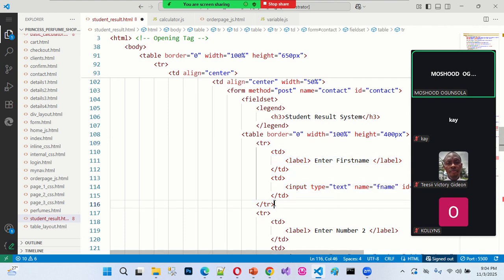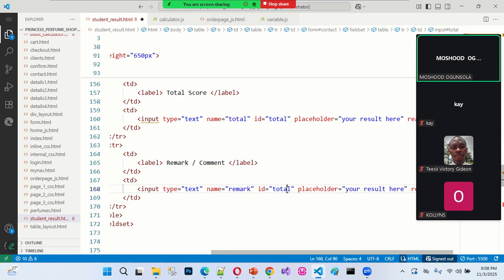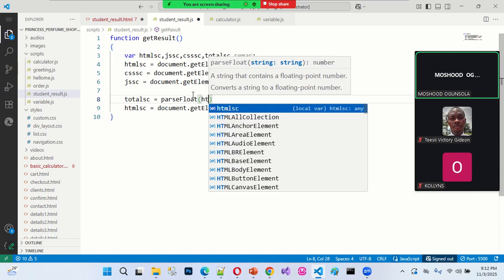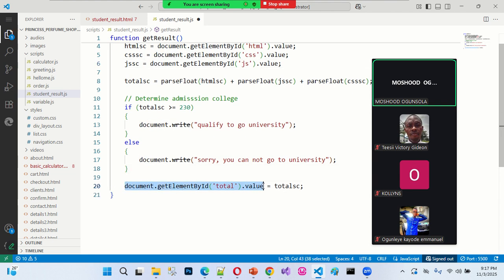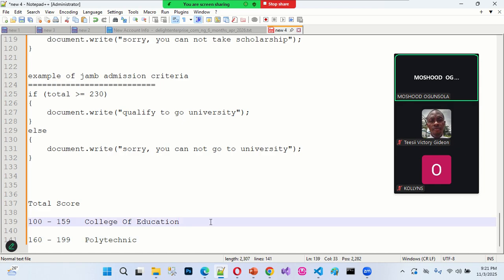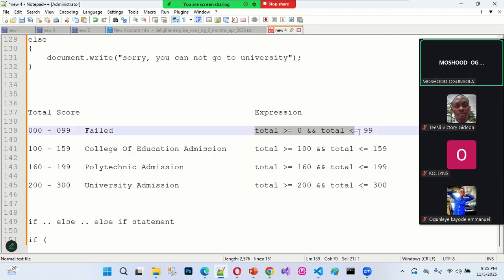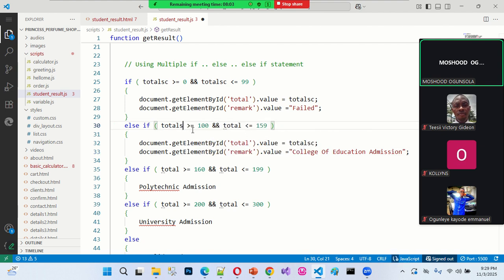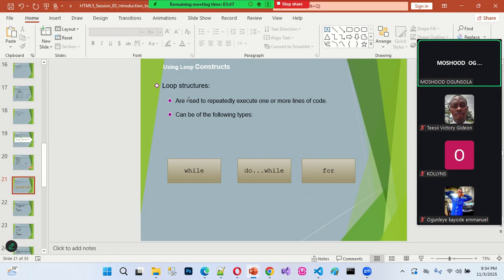js day 3 comparism n logical operator with if else statement 03 11 2025 part 2